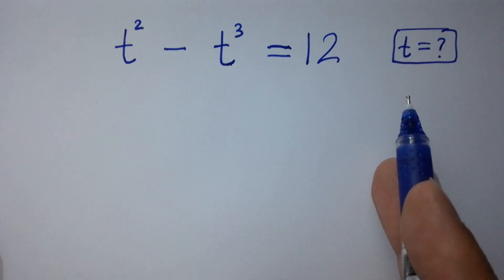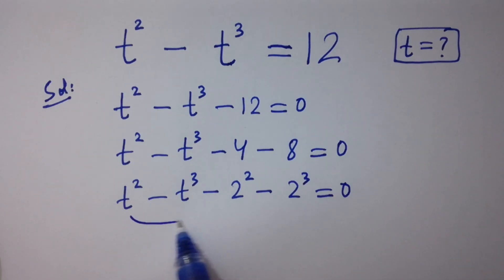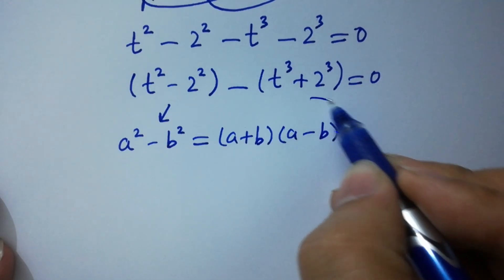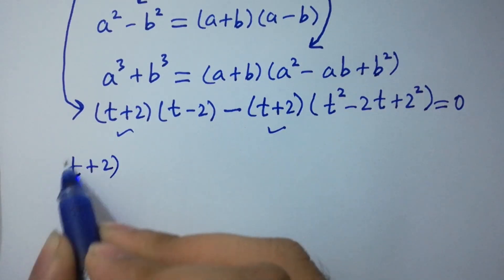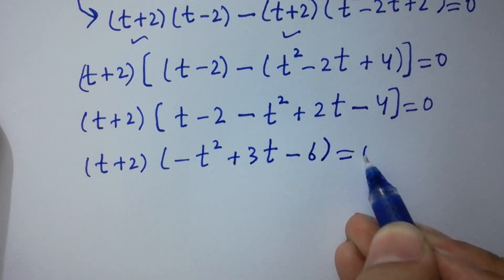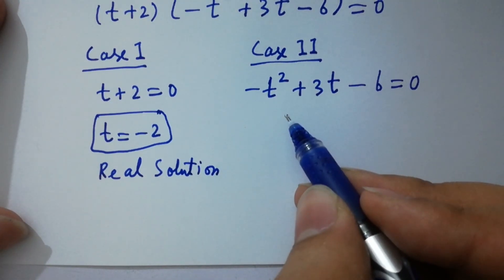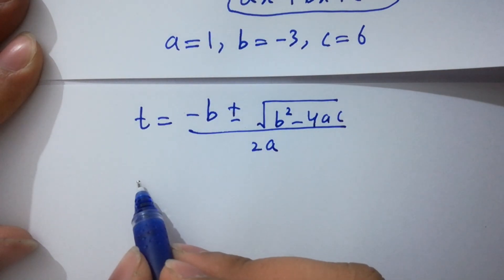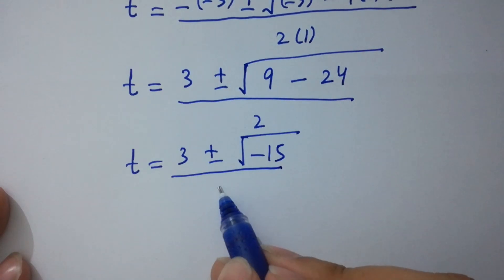Solving a 'Stanford' University entrance exam | t=?